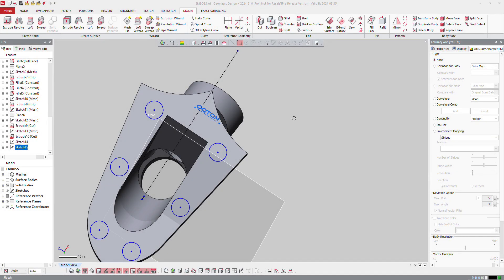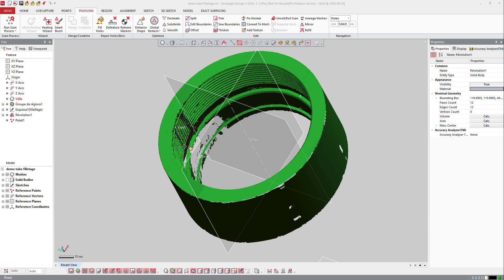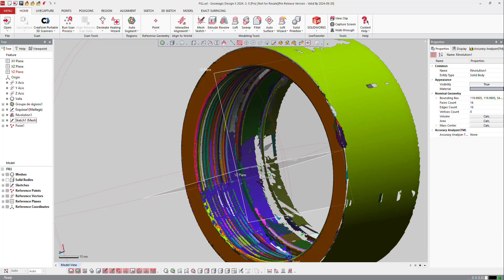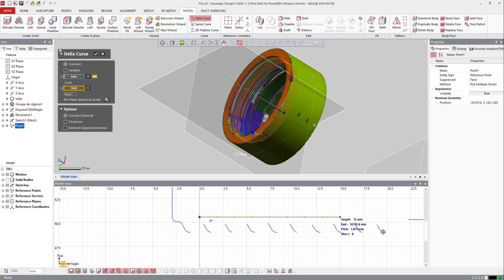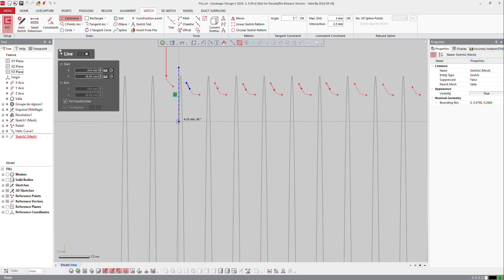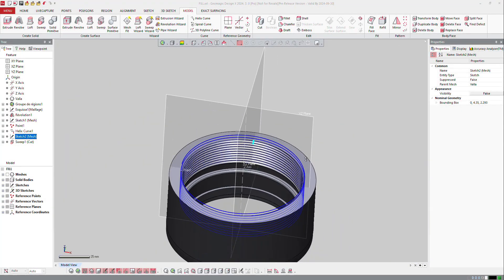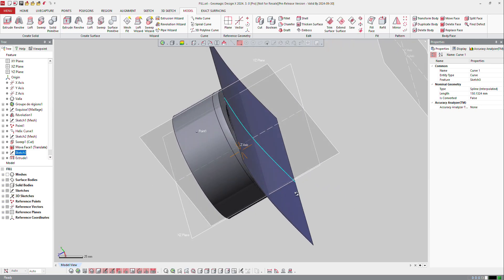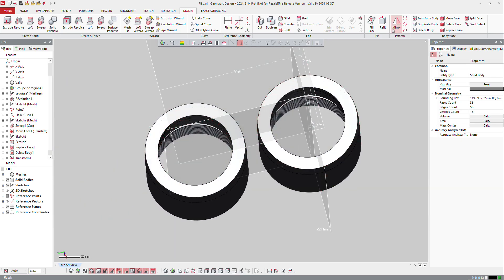Advanced Modeling Tools | Geomagic Design X Tutorial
This tutorial covers Advanced Modeling tools in Geomagic Design X
- Emboss
- Curve Pattern
- Helix Curve
- Spiral Curve
- 3D Polyline Curve
- Move/Replace/Split Face
- Duplicate/Delete Body
These tools are available in Geomagic Design X Pro.